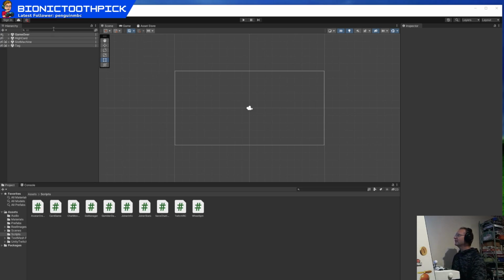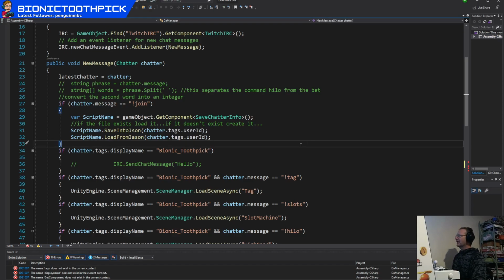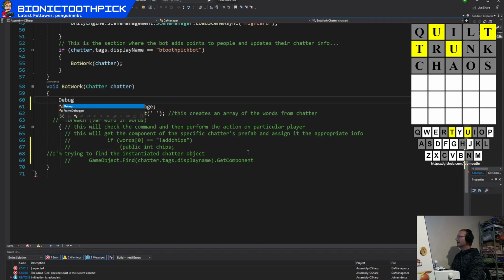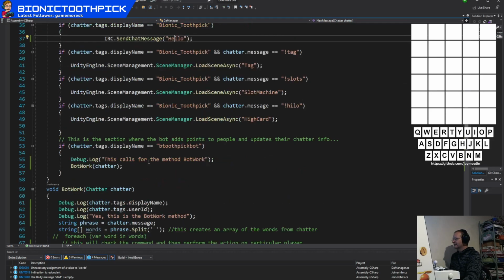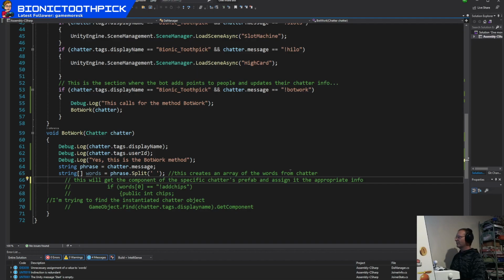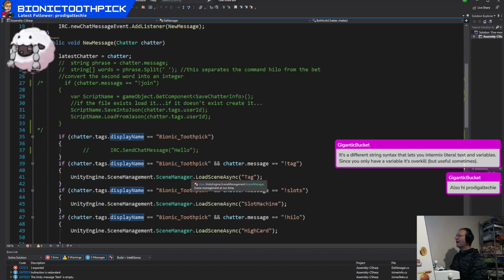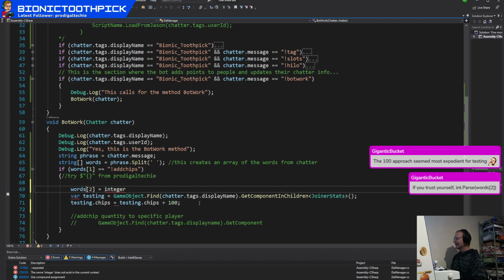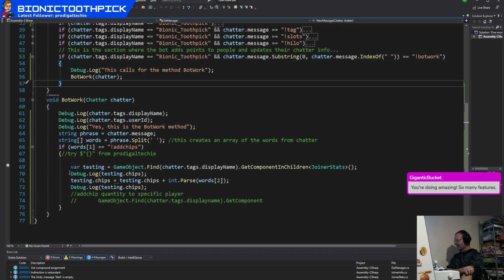C# Unity Beginner | Integrating Chat Games | We like to think, despite the often lack of evidence